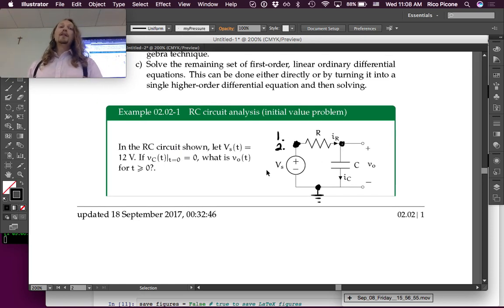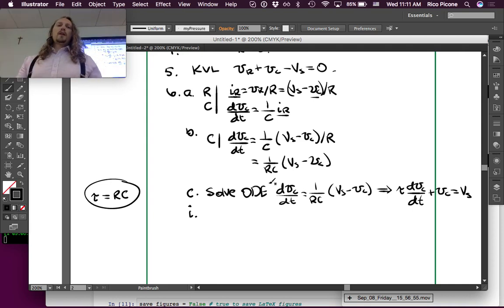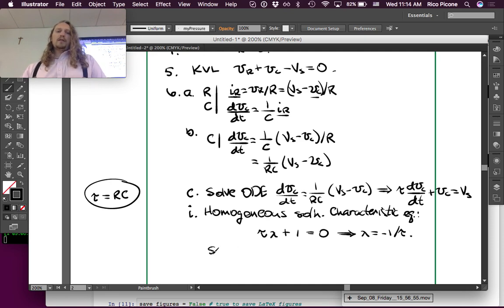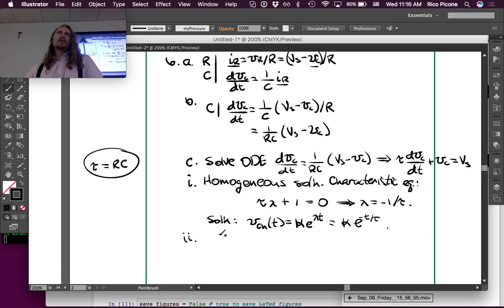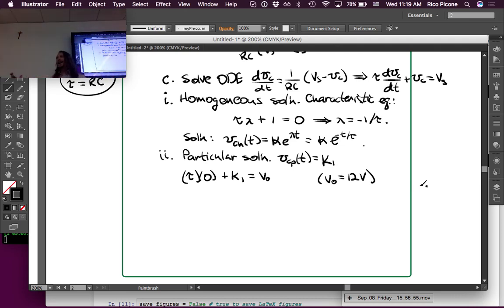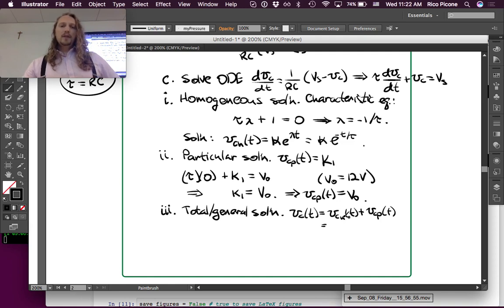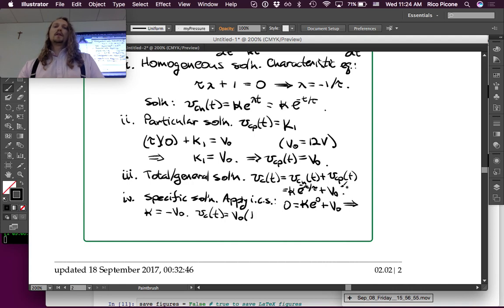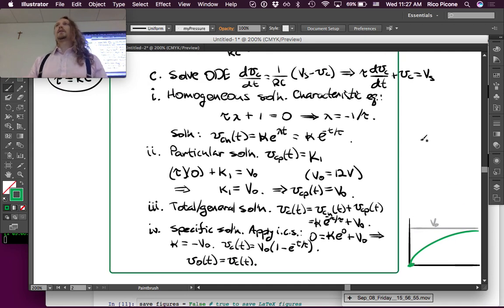02.02.2 Methodology for analyzing circuits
A Methodology For Analyzing Circuits. This lecture was recorded at Saint Martin's University in the Fall 2017 term as part of the course ME 345 Mechatronics (see the course It is the property of the instructor Dr. Rico Picone.